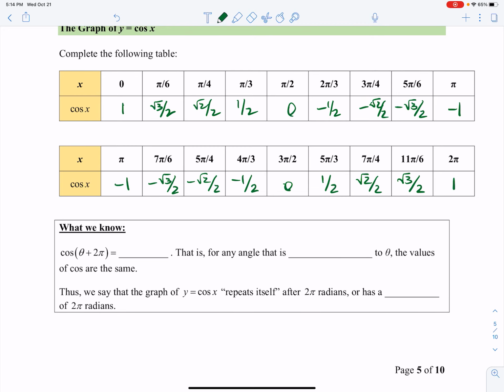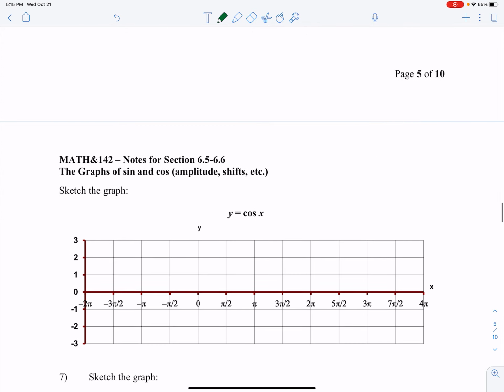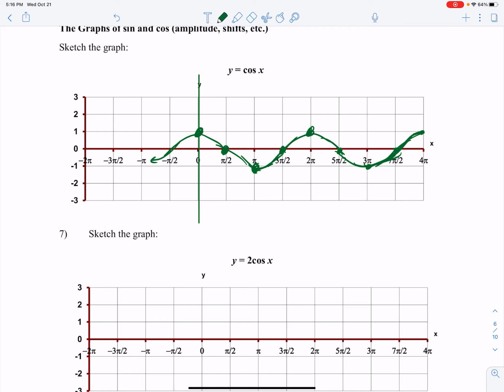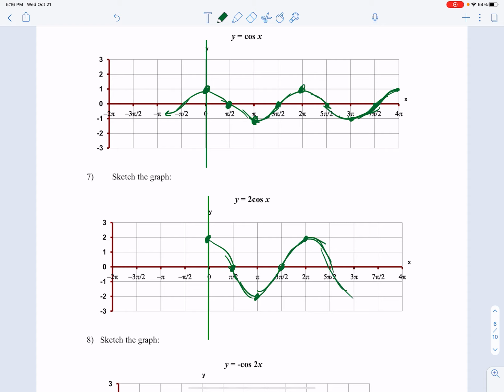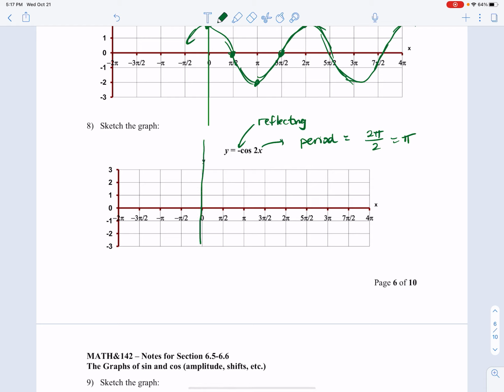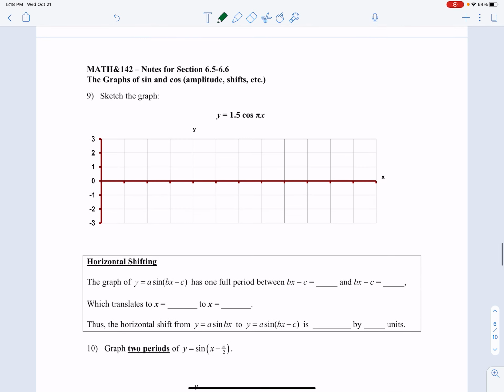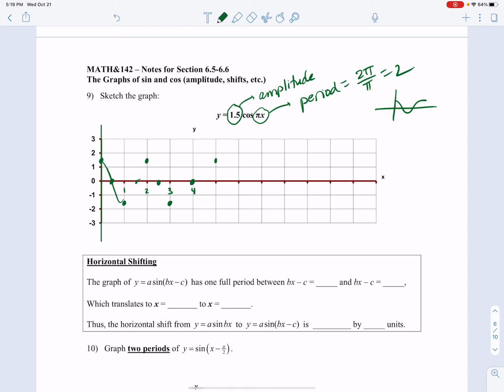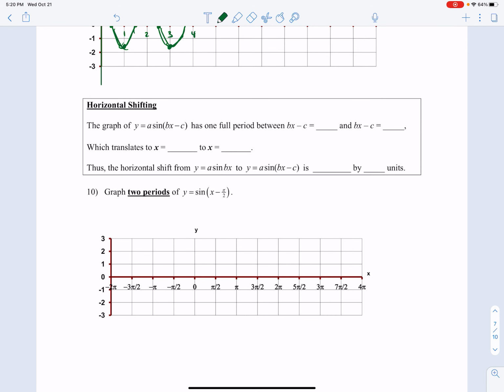Graphing cos(x), acos(x), and a*cos(bx)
The graph of the cosine function, including amplitude and period.